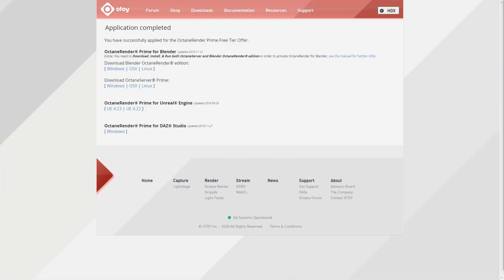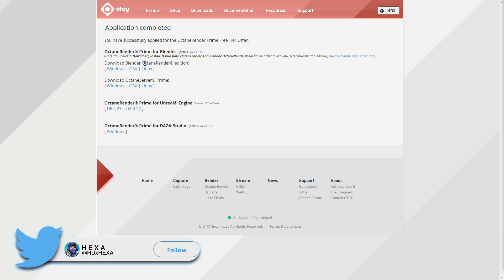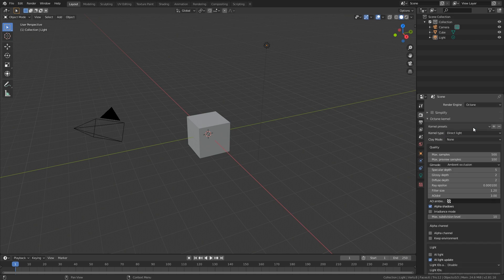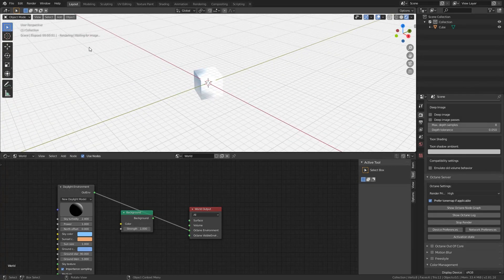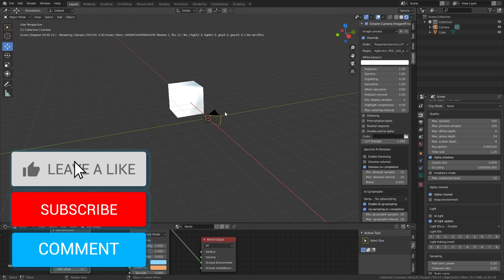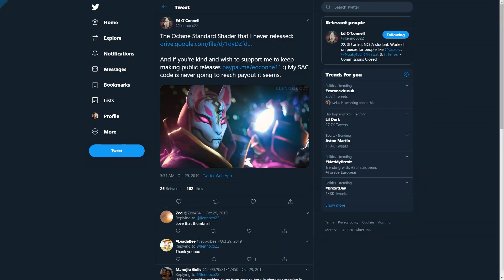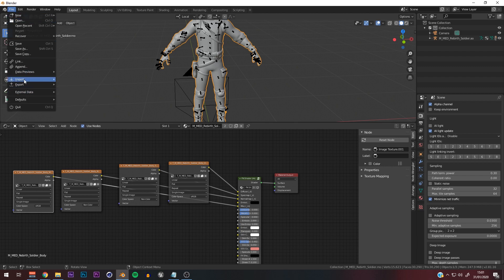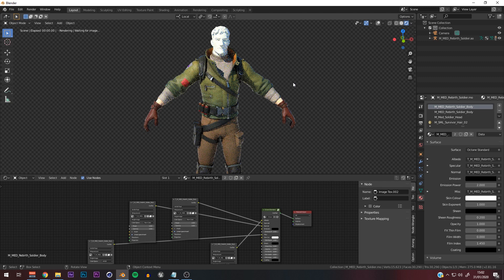BEST Blender Octane Settings Tutorial (FREE TEMPLATE!) Render settings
100 likes for FREE PSD!!

Video uploaded & owned by HEXA.